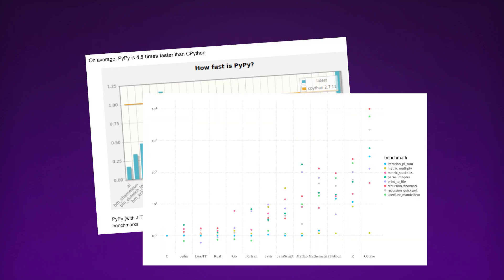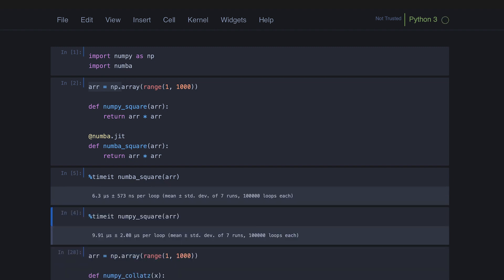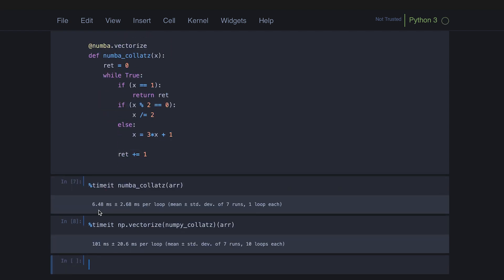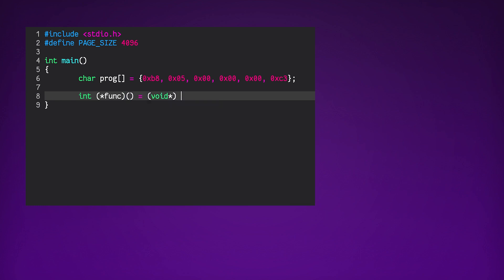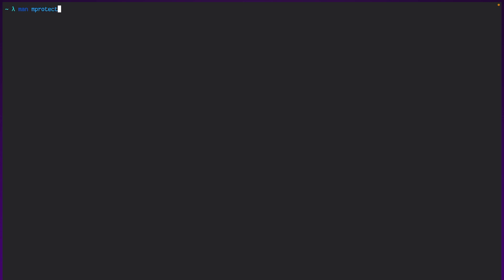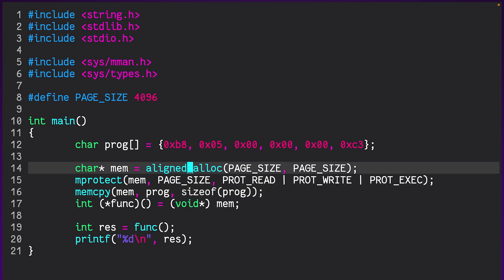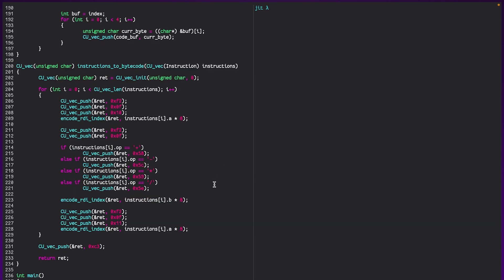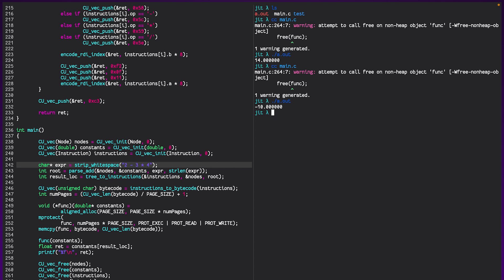How do JIT Compilers Work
The video delves into the inner workings of JIT (Just in Time) compiles and demonstrates a toy example.